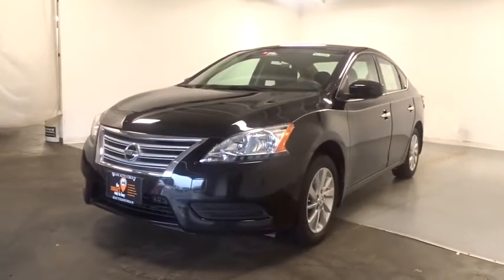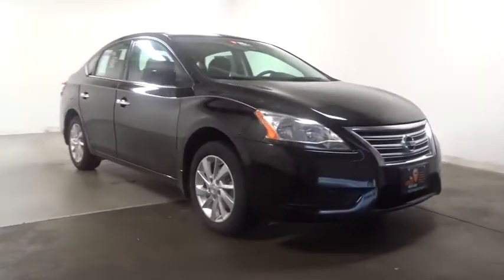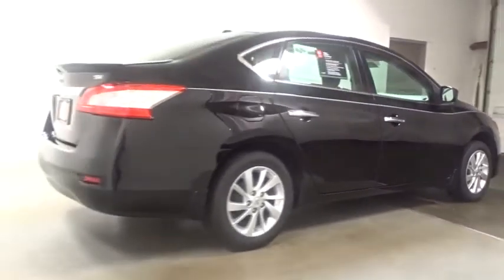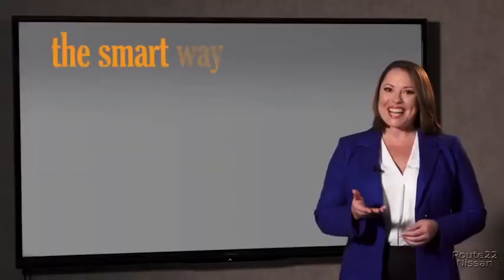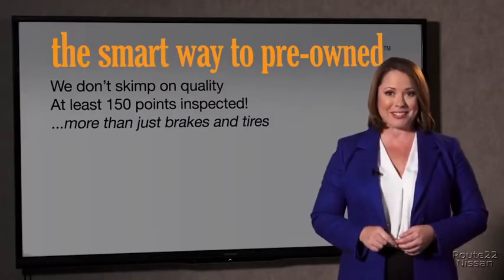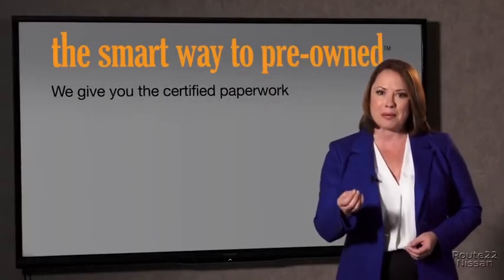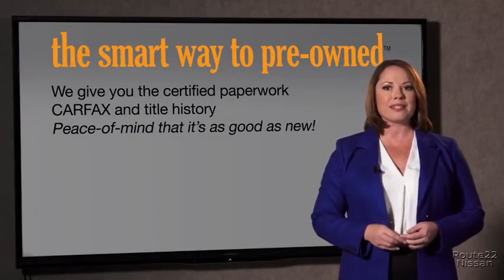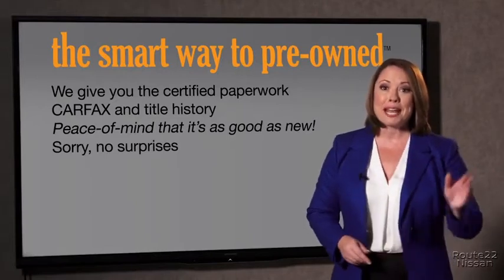2015 Nissan Sentra Hillside, Newark, Union, Elizabeth, Springfield, NJ N23956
2015 Nissan Sentra available in Hillside, New Jersey at Route 22 Nissan. Servicing the Newark, Union, Elizabeth, Springfield, NJ area.

SMART WAY TO PRE-OWNED Ever wonder exactly what youre getting when purchasing a used vehicle? Its difficult to know what you're truly getting into when taking on the wheel of a pre-owned vehicle. Luckily, each of our pre-owned vehicles are put through a vigorous 150-point inspection. With the smart way to pre-owned, we include a vehicle history report as well as a title check on every pre-owned vehicle in stock. This way, you know that the vehicle you are purchasing has not been affected by circumstances such as natural disasters (i.e. Hurricane Irma/Hurricane Harvey), Odometer rollback, Factory Lemon-Law Buyback, Salvage/Rebuilds, Washed Title and road accidents. With the smart way to pre-owned, you and your passengers can feel safe in the seats of your newly-bought, pre-owned vehicle. Your buying risks are reduced thanks to a CARFAX BuyBack Guarantee. You could spend more on fuel each month than on your vehicle payments, so why not consider one with exceptional fuel economy like this 2015 Nissan Sentra. This 2015 Nissan Sentra has such low mileage it has been parked more than driven. More information about the 2015 Nissan Sentra: The Nissan Sentra is better looking and more fuel efficient than ever. Even in the base trim, the Sentra is well-equipped. At the top of the lineup, Nissan includes many premium touches, such as a touch-screen audio system, Intelligent Key entry and dual-zone climate control. All this comes in at less than $20,000. Interesting features of this model are handsome new styling, roomy interior, premium tech options, and Excellent fuel economy
Bluetooth Wireless Phone Connectivity,Window Grid Antenna,1 LCD Monitor In The Front,Radio w/Seek-Scan, MP3 Player, Clock, Speed Compensated Volume Control, Aux Audio Input Jack, Steering Wheel Controls, Radio Data System and External Memory Control,Streaming Audio,Chrome Side Windows Trim and Black Front Windshield Trim,LED Brakelights,Compact Spare Tire Mounted Inside Under Cargo,Variable Intermittent Wipers,Body-Colored Power Side Mirrors w/Manual Folding,Body-Colored Front Bumper,Fixed Rear Window w/Defroster,Metal-Look Grille w/Chrome Surround,Fully Galvanized Steel Panels,Clearcoat Paint,Chrome Door Handles,Tires: P205/55HR16 AS,Wheels: 16 Steel w/Full Wheel Covers,Light Tinted Glass,Fully Automatic Aero-Composite Halogen Headlamps w/Delay-Off,Body-Colored Rear Bumper,Trunk Rear Cargo Access,Steel Spare Wheel,Fade-To-Off Interior Lighting,Cruise Control w/Steering Wheel Controls,Front Bucket Seats -inc: 6-way adjustable driver's seat,Remote Keyless Entry w/Integrated Key Transmitter, Illuminated Entry and Panic Button,Selective Service Internet Access,Manual Air Conditioning,Valet Function,Seats w/Cloth Back Material,Remote Releases -Inc: Power Cargo Access and Mechanical Fuel,Full Floor Console w/Covered Storage, Mini Overhead Console w/Storage and 2 12V DC Power Outlets,Cargo Space Lights,Carpet Floor Trim and Carpet Trunk Lid/Rear Cargo Door Trim,1 Seatback Storage Pocket,Driver And Passenger Visor Vanity Mirrors w/Driver And Passenger Auxiliary Mirror,Outside Temp Gauge,Full Carpet Floor Covering,2 12V DC Power Outlets,Driver Foot Rest,Front Cupholder,Delayed Accessory Power,Smart Device Integration,Leather Gear Shift Knob,Proximity Key For Doors And Push Button Start,4-Way Passenger Seat -inc: Manual Recline and Fore/Aft Movement,Leather/Metal-Look Steering Wheel,Manual Adjustable Front Head Restraints and Fixed Rear Head Restraints,Trip Computer,Sliding Front Center Armrest and Rear Center Armrest,Instrument Panel Covered Bin, Driver / Passenger And Rear Door Bins,Gauges -inc: Speedometer, Odometer, Engine Coolant Temp, Tachometer, Trip Odometer and Trip Computer,Front Map Lights,60-40 Folding Bench Front Facing Fold Forward Seatback Rear Seat,Power 1st Row Windows w/Driver 1-Touch Up/Down,Illuminated Glove Box,Interior Trim -inc: Metal-Look Instrument Panel Insert, Metal-Look Door Panel Insert, Metal-Look Console Insert and Chrome/Metal-Look Interior Accents,Power Rear Windows,Engine Immobilizer,Full Cloth Headliner,Rear Cupholder,FOB Controls -inc: Trunk/Hatch/Tailgate,Perimeter Alarm,Air Filtration,Manual Tilt/Telescoping Steering Column,Cloth Door Trim Insert,Premium Cloth Seat Trim,Day-Night Rearview Mirror,Analog Display,Power Door Locks w/Autolock Feature,49-Amp/Hr 470CCA Maintenance-Free Battery w/Run Down Protection,110 Amp Alternator,Engine: 1.8L DOHC 16-Valve 4-Cylinder,Front-Wheel Drive,13.2 Gal. Fuel Tank,3783# Gvwr,Brake Actuated Limited Slip Diff